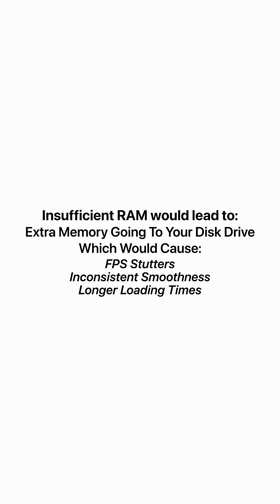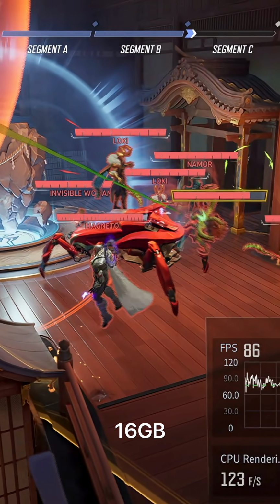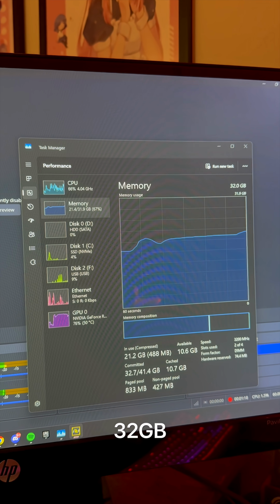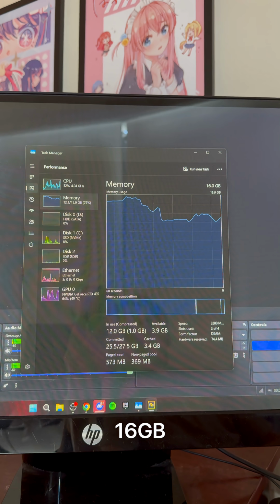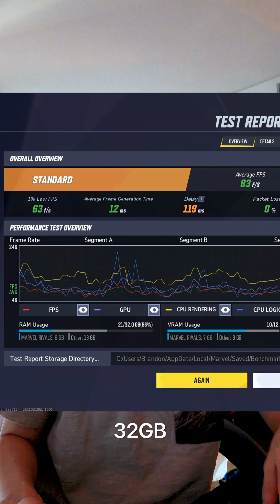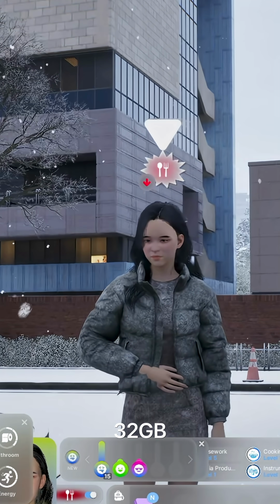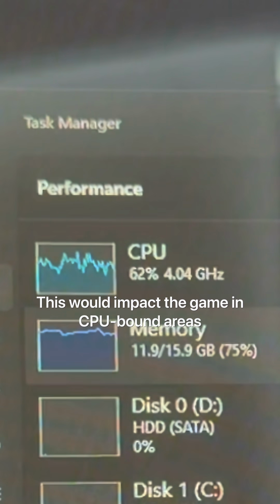why you should upgrade to 32gb ram in 2025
Use code 'xFlame' in the Fortnite Item Shop or when you buy games through the Epic Games Store!